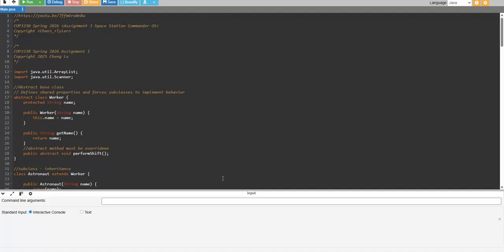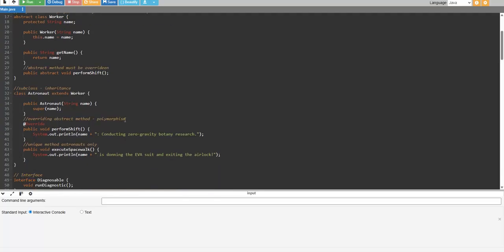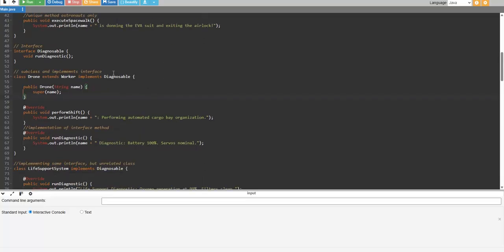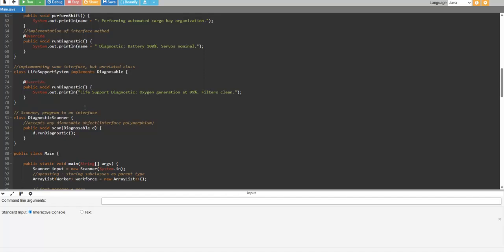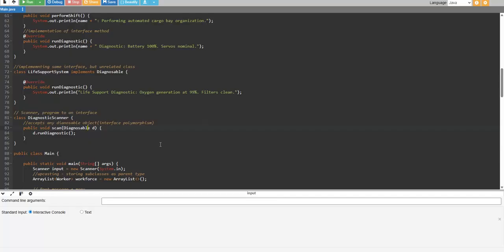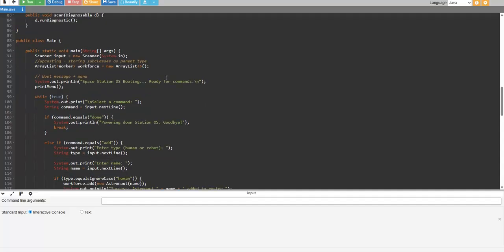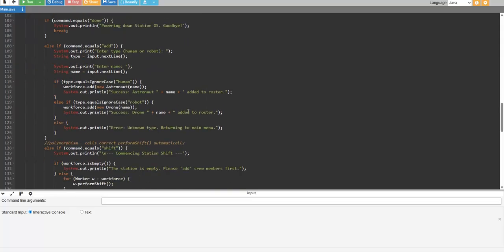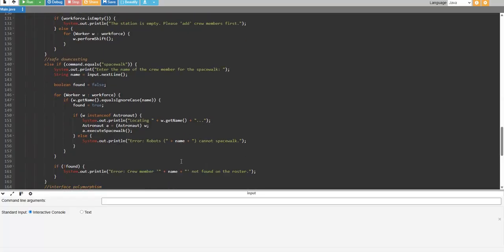Assignment 3 Space Station Commander OS (audio fixed)